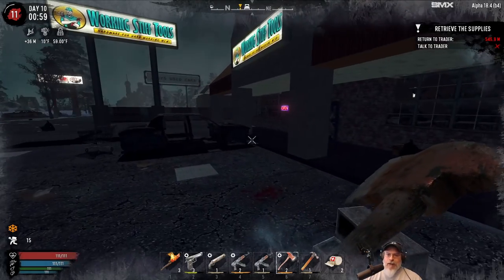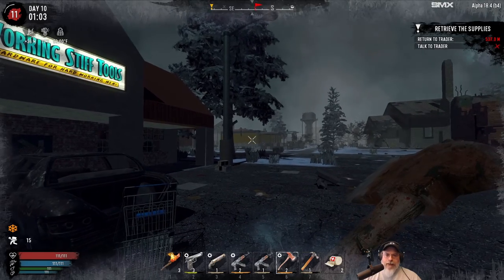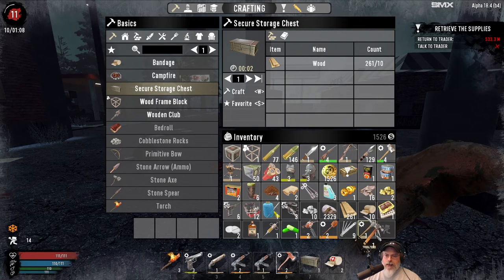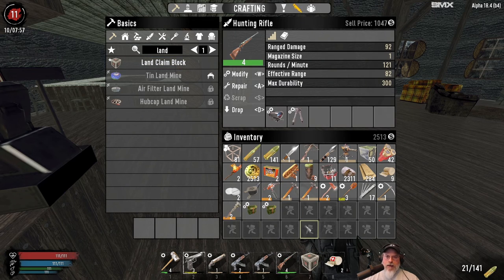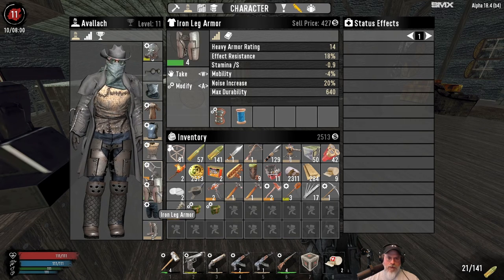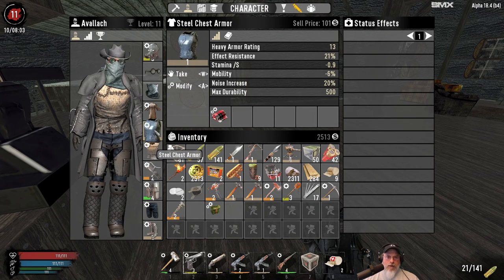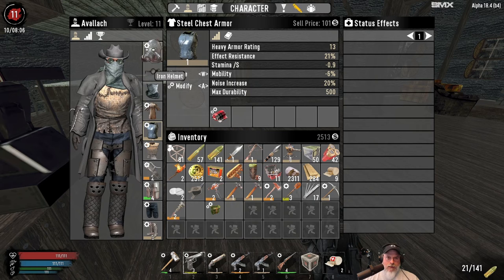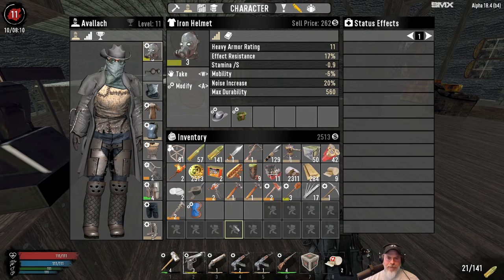7 Days to Die | Insane-Nightmare-NitroGen Snow Biome Series | E14 Working Stiffs & Treasure